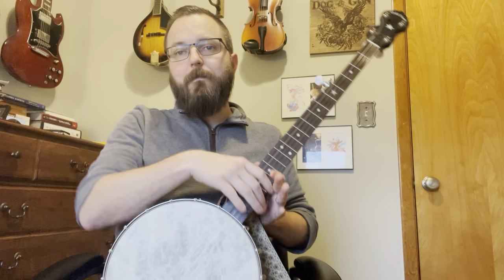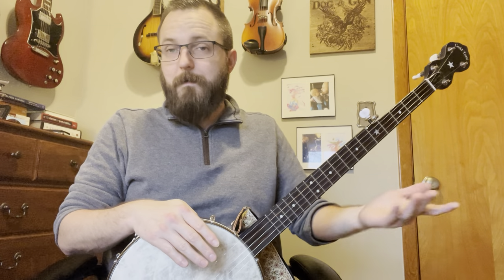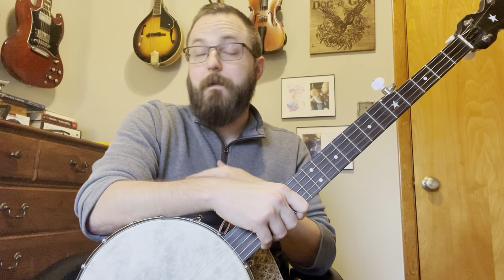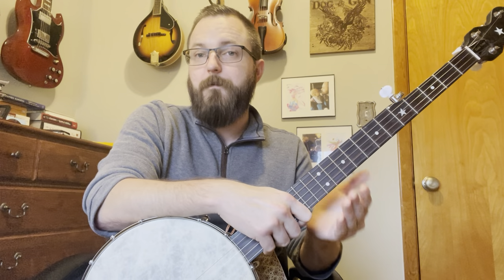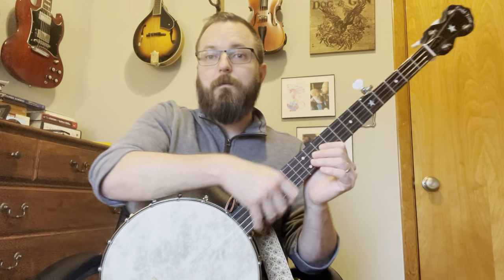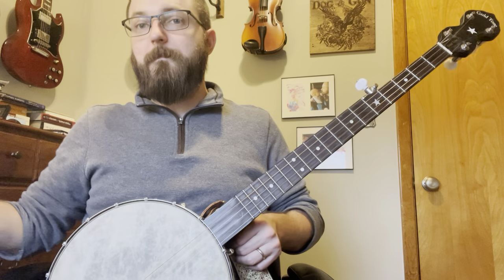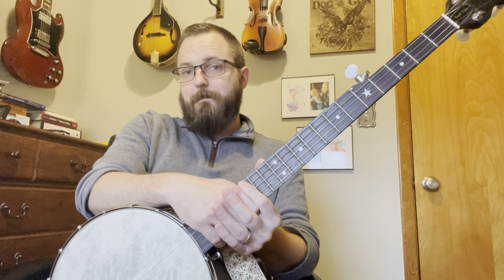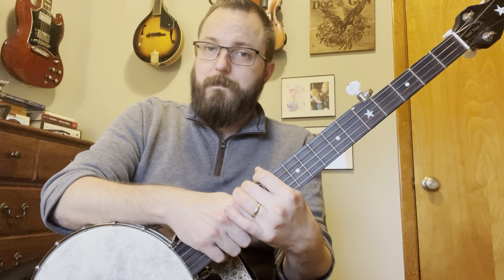“Basic Right Hand Technique For Clawhammer Banjo” - Free Lesson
Get started with using the proper form Clawhammer banjo with this quick video lesson.